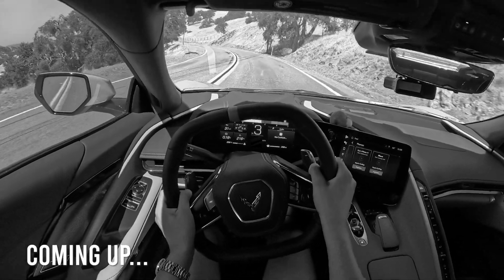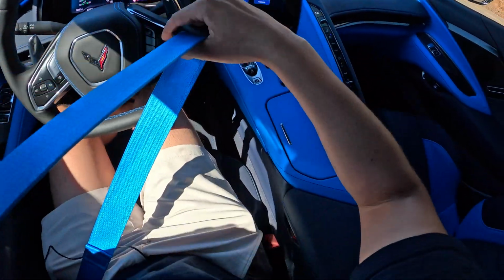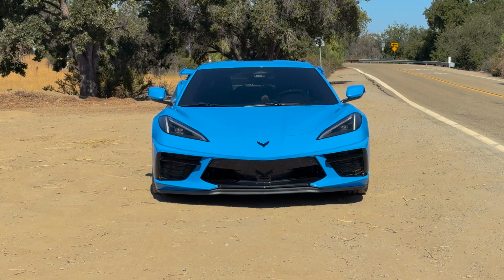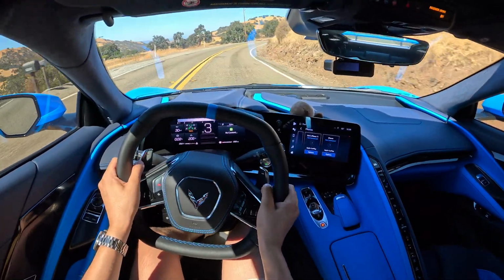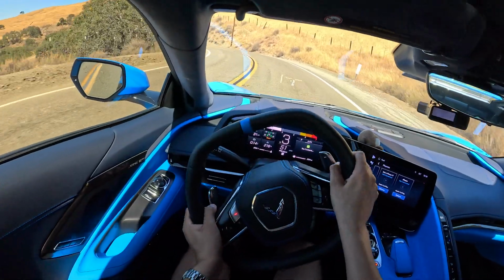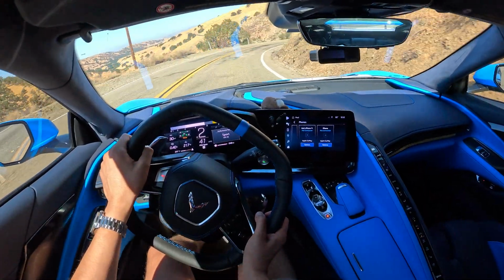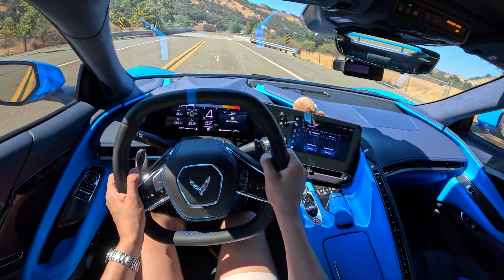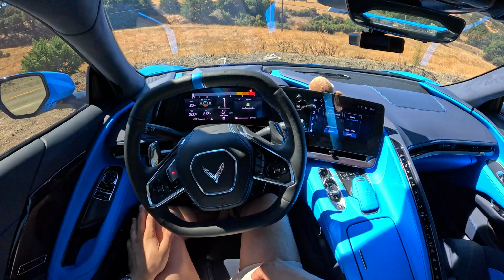2024 Chevrolet Corvette C8 Z51 | Better & Worse Than Lotus Emira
This 2024 Chevrolet Corvette C8 Z51 3LT offers both performance and comfort upgrades that driving enthusiasts will love, all for about the same price as my Lotus Emira. Today, we'll see how it stacks up against its British rival.

🚗 Vehicle in This Video:
2024 C8 Z51 3LT
6.2L NA pushrod V8 495hp 470lb-ft
Mods:
- Castrol SRF brake fluid
- GM’s recommended track alignment
- Factory high downforce wing

TIMESTAMPS:
00:00 Introduction
01:36 POV Review
08:26 Final Thoughts